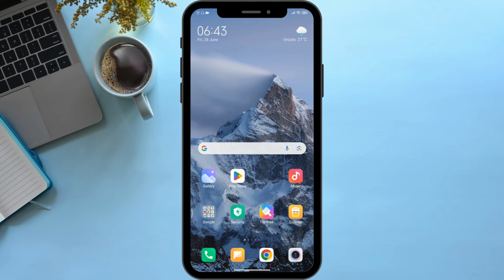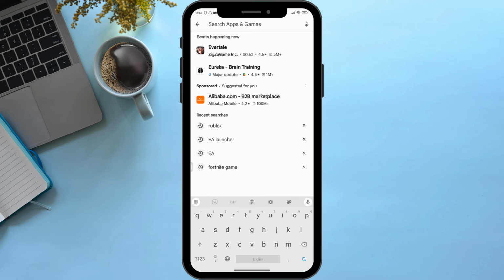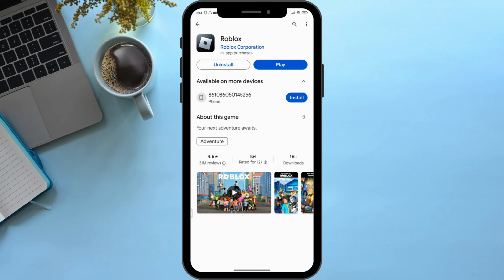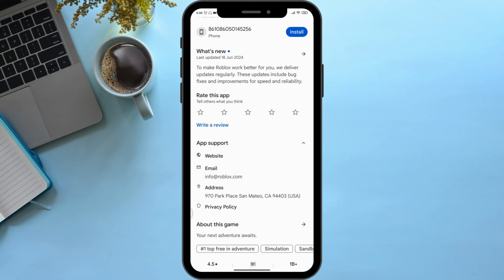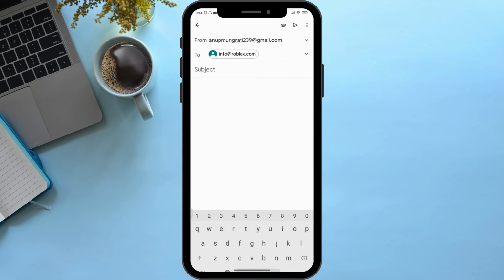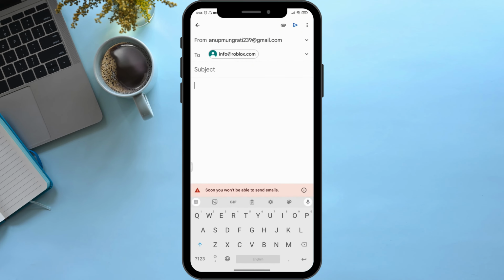Fix Roblox 504 Gateway Timeout Error (Roblox Player Error Message 504) | How To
Encountering the Roblox 504 Gateway Timeout Error while playing? This guide provides solutions to troubleshoot and fix this error. Ensure uninterrupted gameplay by following these steps to resolve the 504 Gateway Timeout issue in Roblox.

In this tutorial:
0:00 - Introduction
0:15 - Fix Roblox 504 Gateway Timeout Error (Roblox Player Error Message 504) | How To

Learn how to troubleshoot and fix the Roblox 504 Gateway Timeout Error with this comprehensive tutorial. This video covers troubleshooting steps to ensure your gameplay experience is stable and uninterrupted.

Fix Roblox errors with ease using this guide!